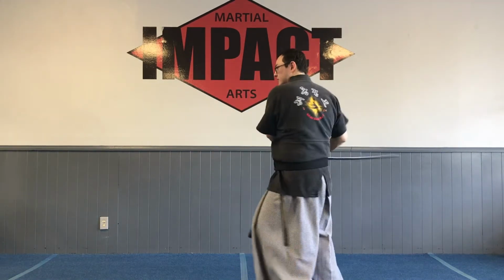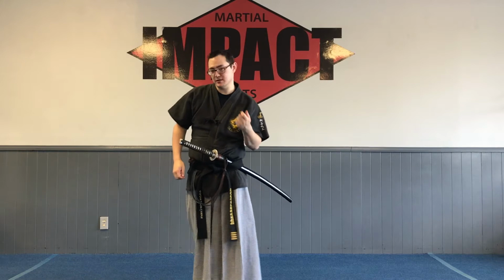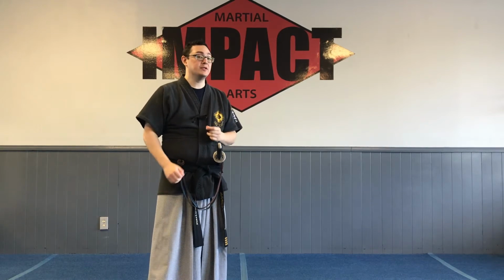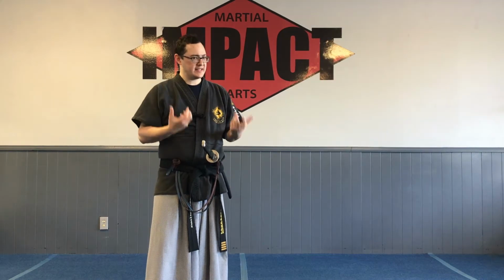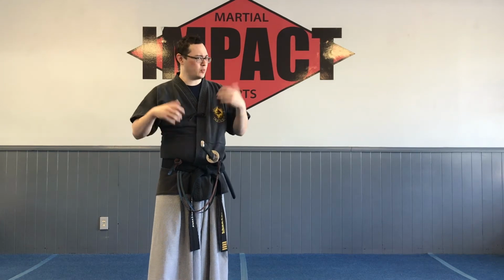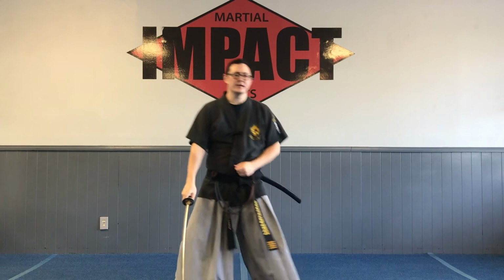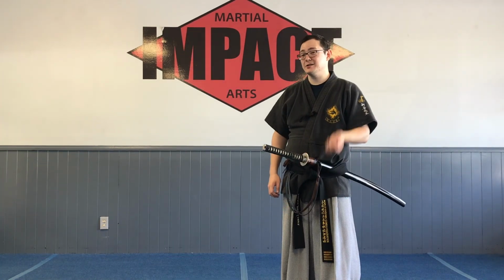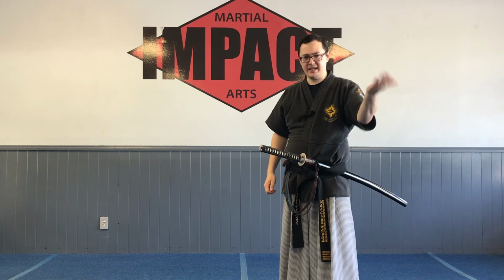Intro to Focuses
The focuses fill a special part in every gumdosa's heart. We discuss what they were intended for and also how to interpret their use.

Please forgive the lack of transitions in the video; I'm in the process of switching over to another editor.

Master Bryan Ezawa at the time of this video is a fourth degree in Gumdo, instructor and master certified by the WHDGDF, and the Technical Director of the East Coast Haidong Gumdo Association.